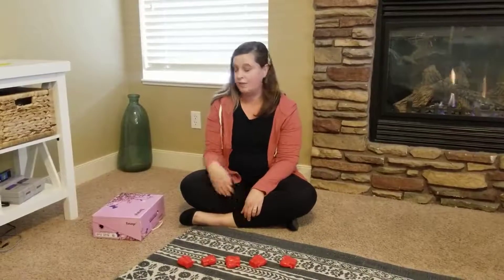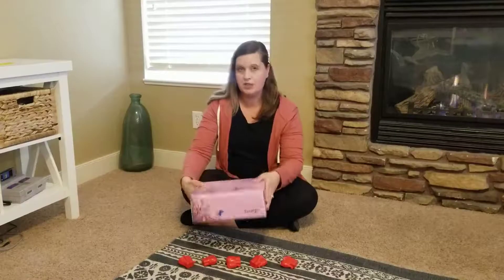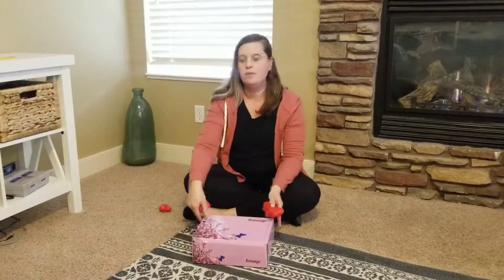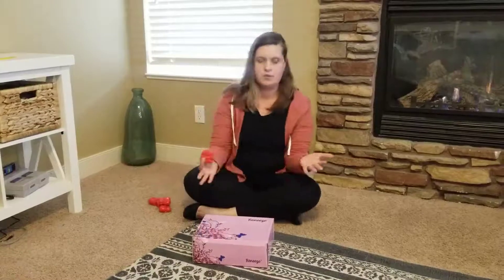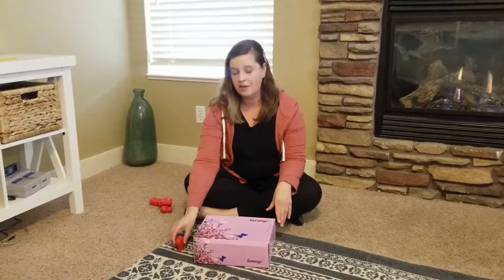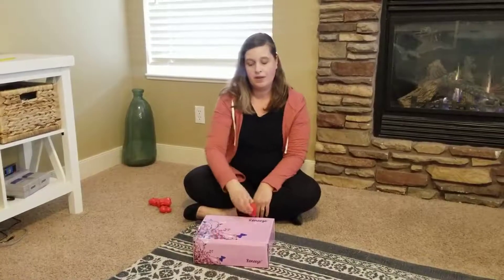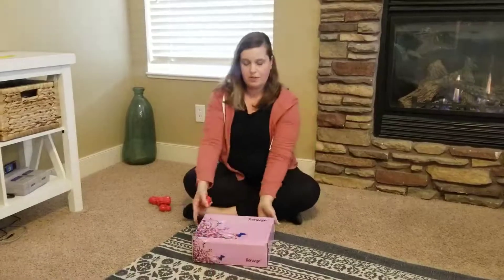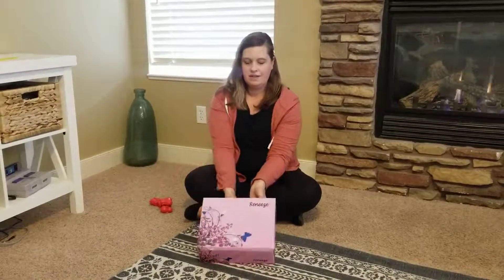Learning Positional Words - Activity Idea